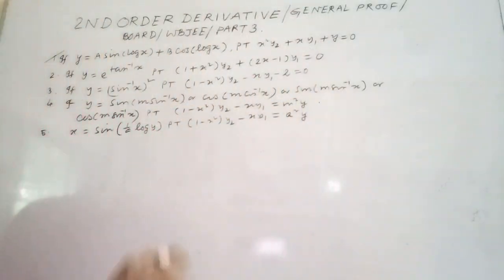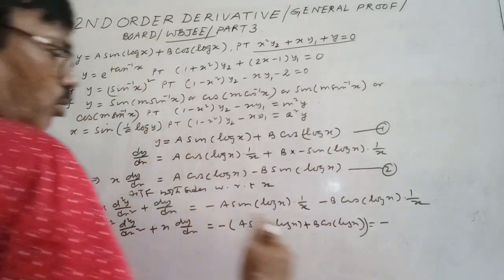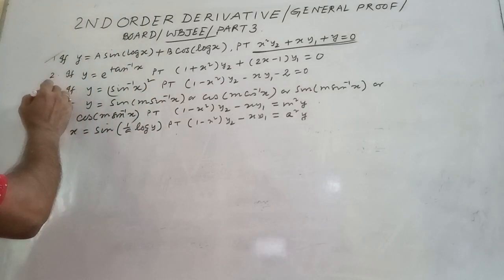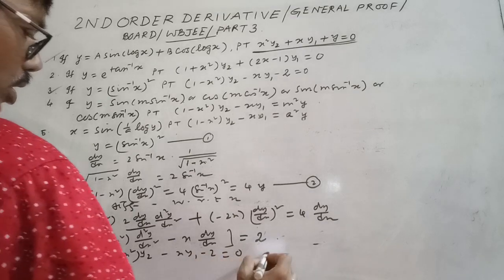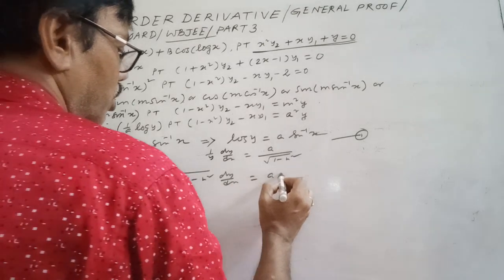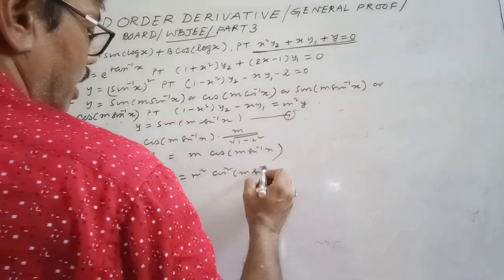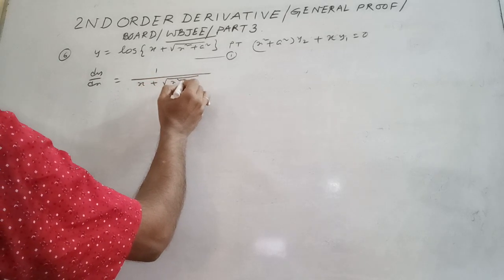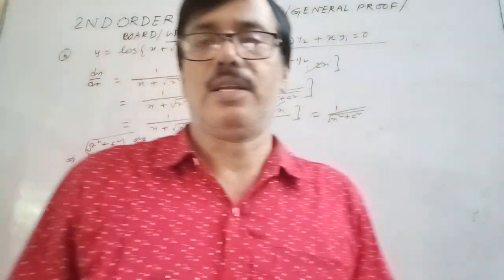2ND ORDER DERIVATIVE/GENERAL PROOF/WBJEE/JE3 MAIN/PART3